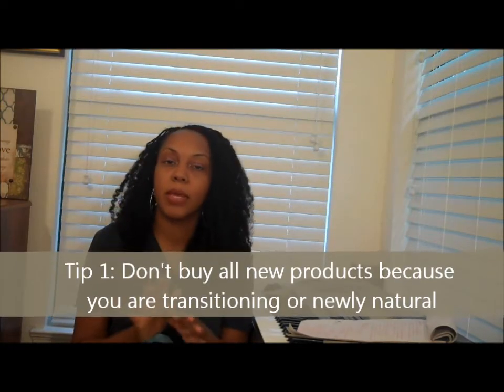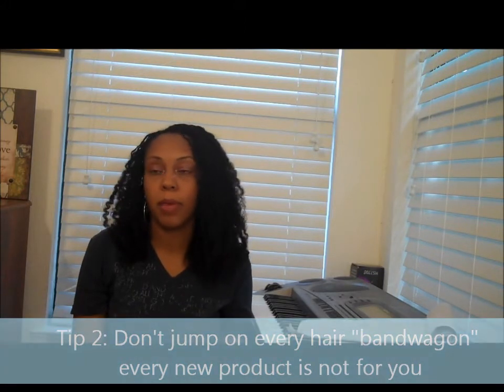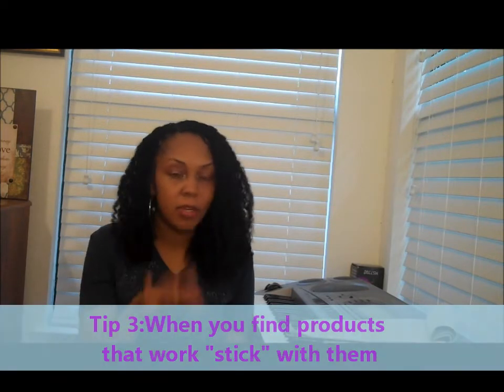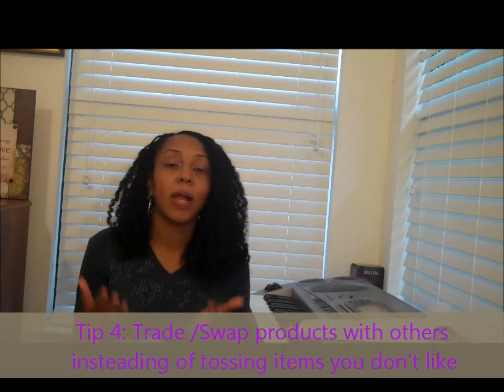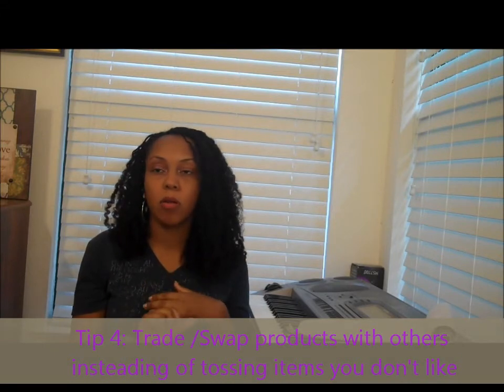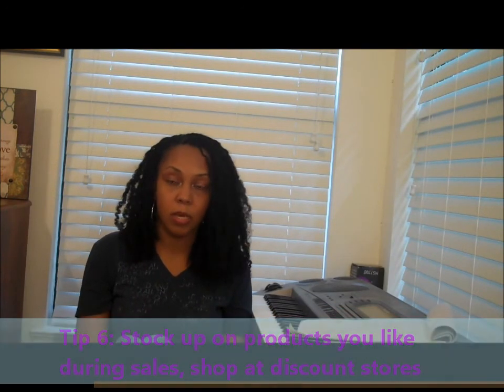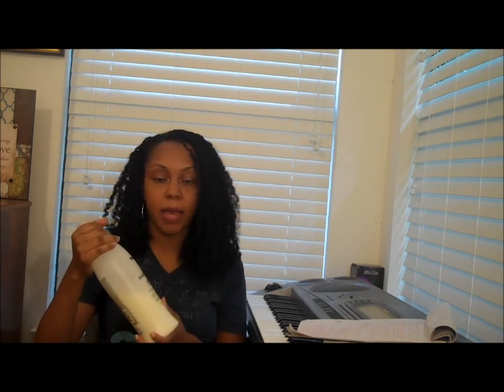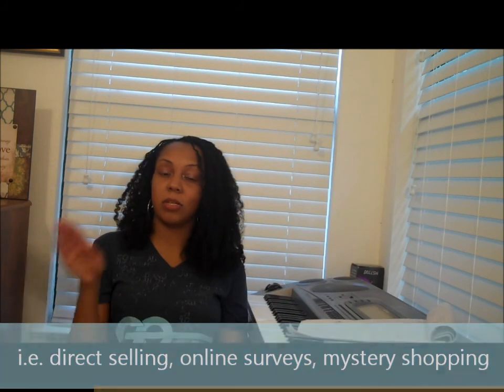Natural Hair Care: Budget Buys Part 1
This video is the first in a 3 part series on how to have healthy natural hair without breaking the bank. This video gives several shopping tips that I use to save money on natural hair products.